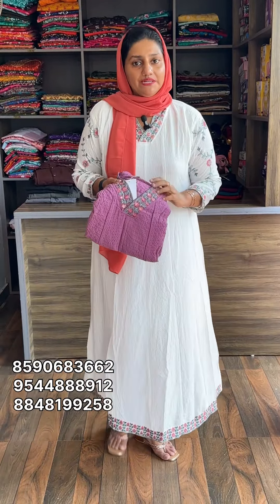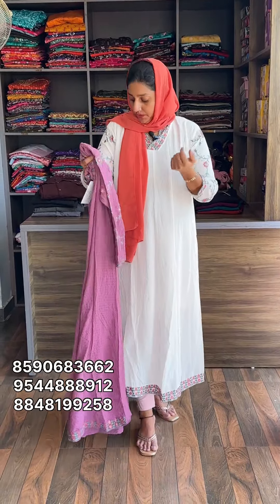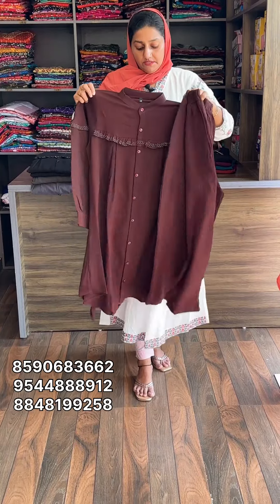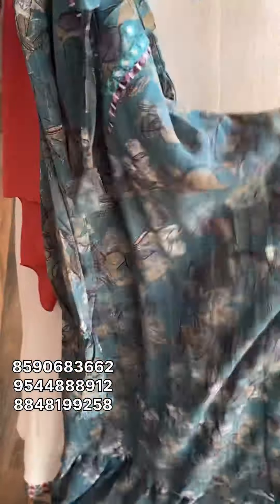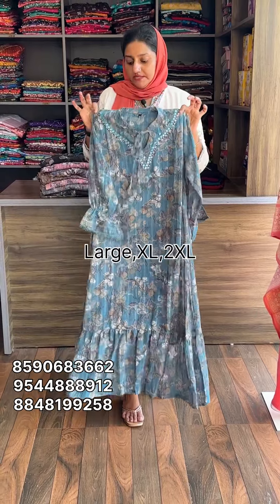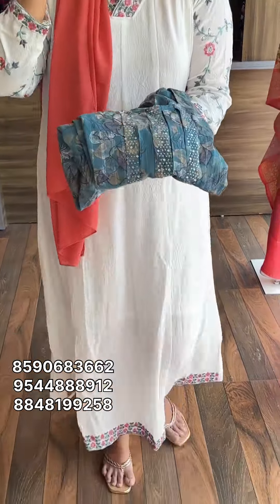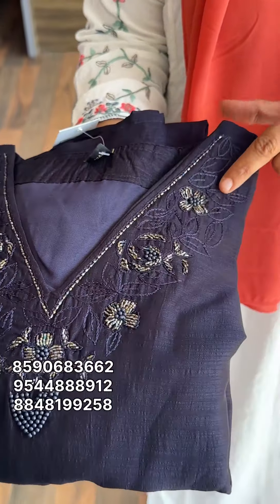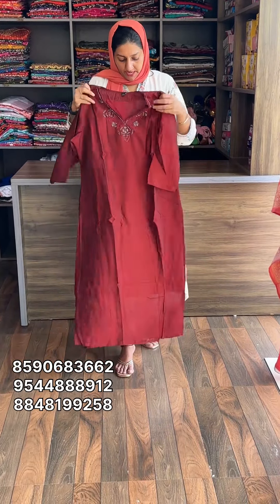കുർത്തികൾ ,Co-ord sets അടിപൊളി ഡിസൈനുകളിൽ😍Up to 2XL 😍@AmyFashions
Hi, Dears,

Return Policy
1)Return isn't available for size issues in all cases. (customers must decide and try in their appropriate size before purchase).
2)Return is possible only for damaged pieces.

Only customer pls 🙏🏻 Salwar group❤️

Below link for❤️modesty wear❤️.interested customers pls join to below link